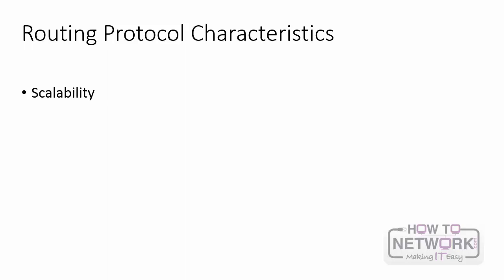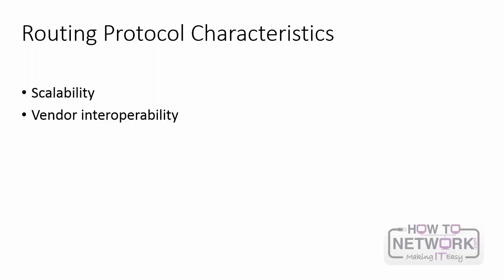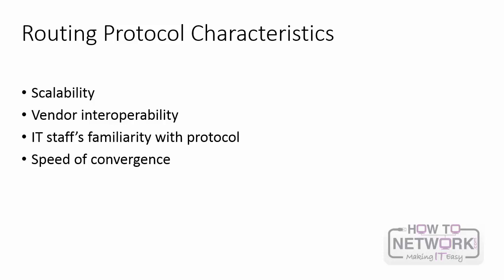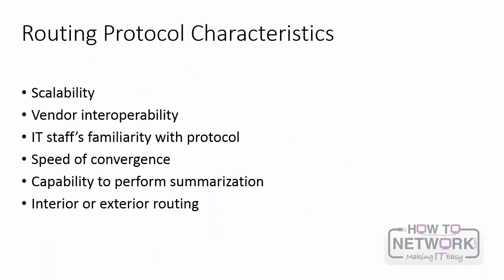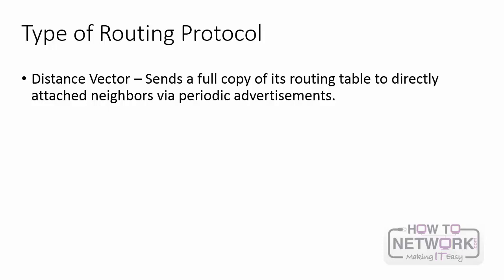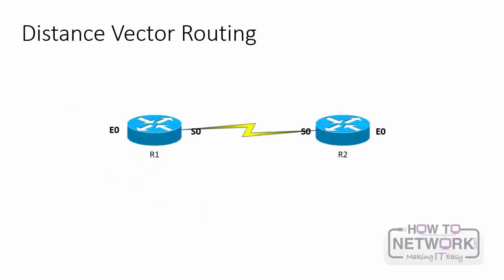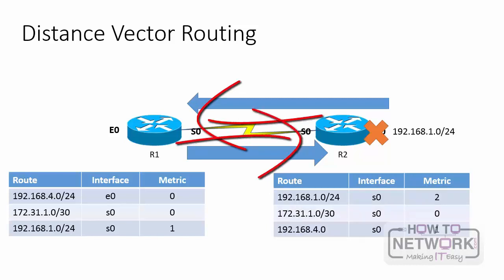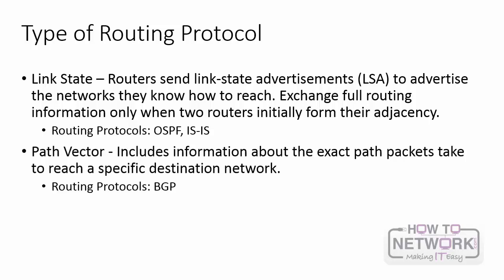M7L1 Routing Protocols concepts